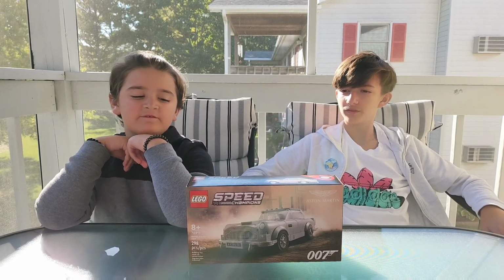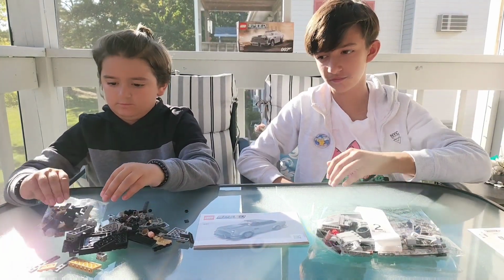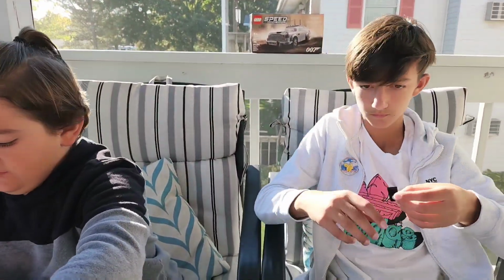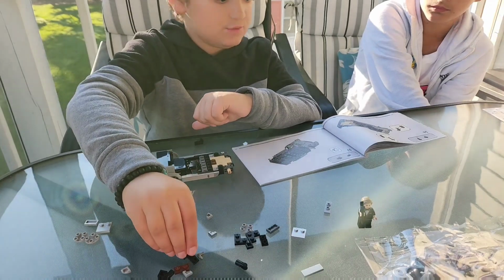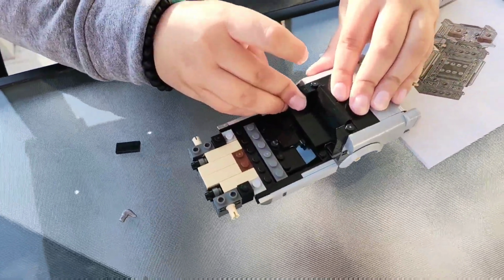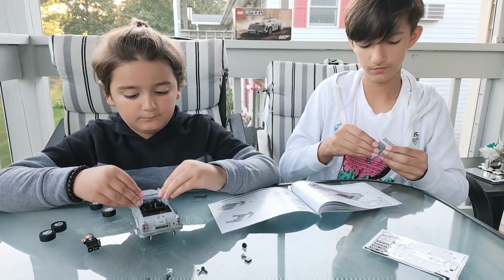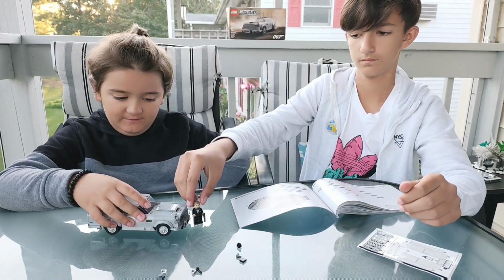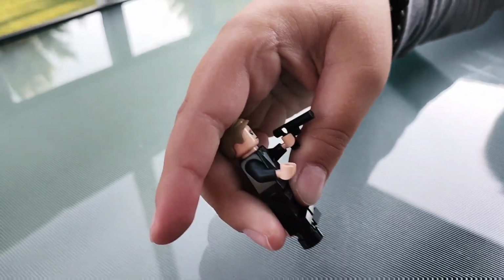James Bond Aston Martin DB5 | LEGO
Let's take a look at the James Bond Aston Martin.